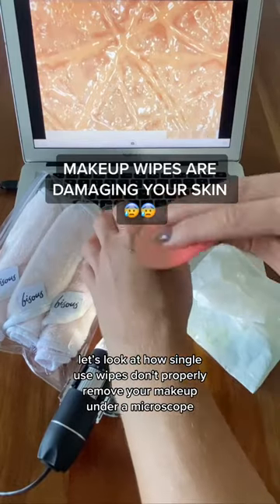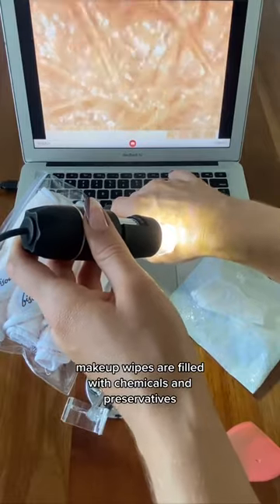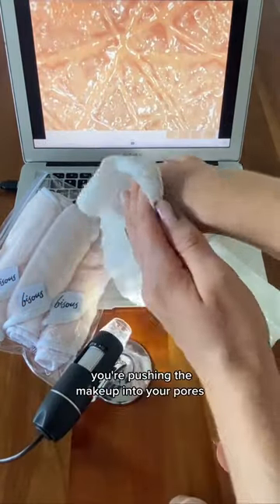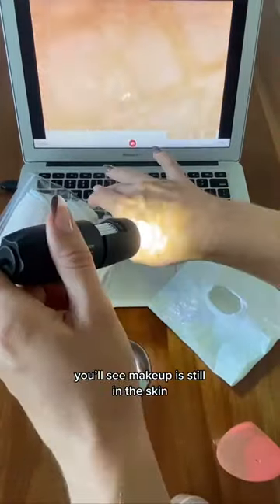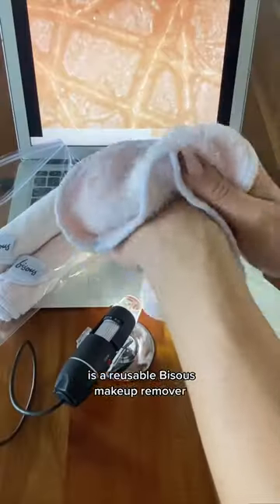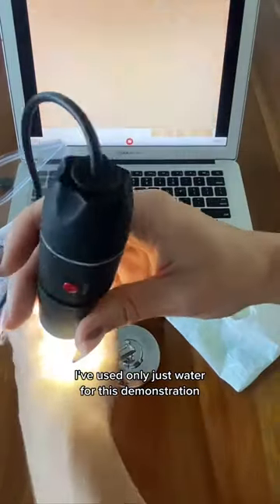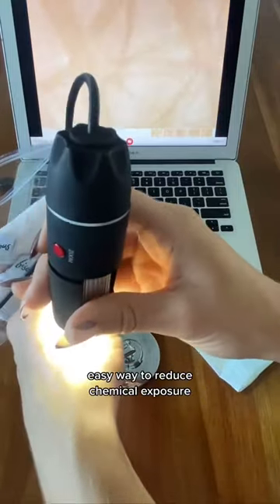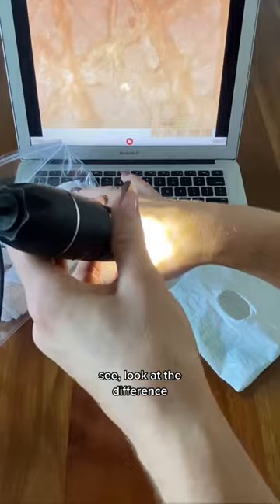Bisous makeup remover cloths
👋  Say goodbye to blocked pores after a night out forever! Our makeup remover cloths are 100% chemical free, and we use our amazing Nanofibres to remove makeup with just water in only minutes.

Plus, if you don't love your new makeup wipes, we will give you a full refund.

Looks aside, our cloths are:

✓ Completely reusable
✓ Replaces 1000 single-use wipes
✓ Chemical free
✓ Machine washable
✓ Helps reduce acne, eczema & dermatitis